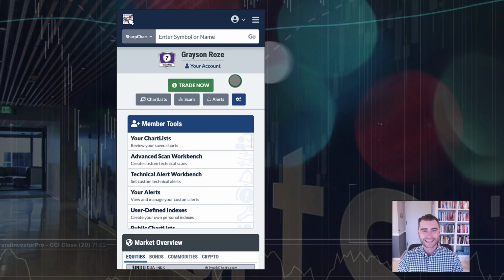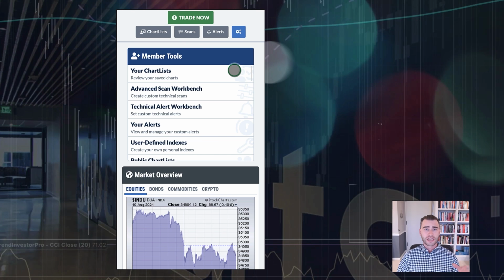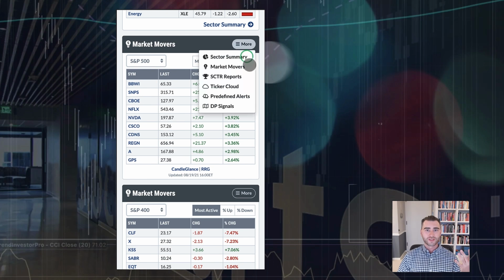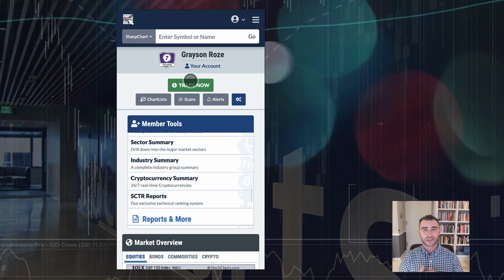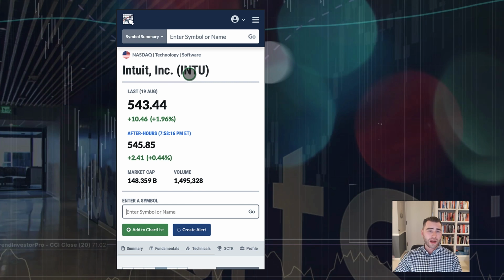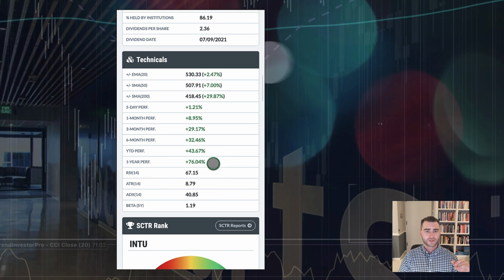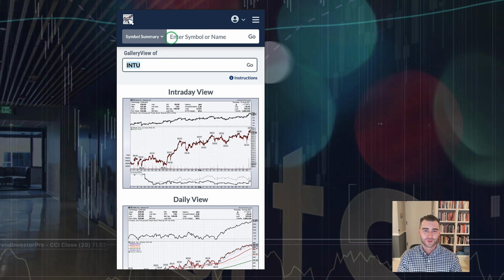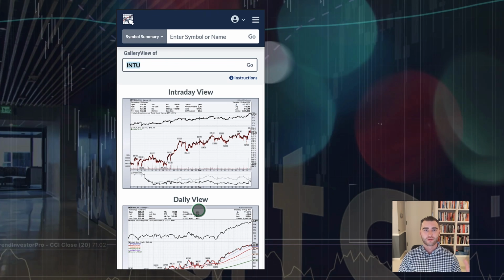Top 3 Tools For Charting And Following Markets “On The Go” | Grayson Roze | StockCharts In Focus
We all lead busy lives and sometimes find ourselves unable to access our laptops to track and analyze our charts and stocks. But not to worry! Grayson is taking you on a tour of the tools and features available to you on-the-go so that you can keep an eye on the markets wherever you may find yourself for the day.

0:00 - Intro
2:36 - Your Dashboard
10:59 - ChartList Panels
13:24 - Symbol Summary Page
23:20 - GalleryView